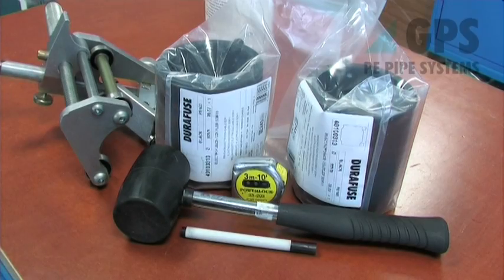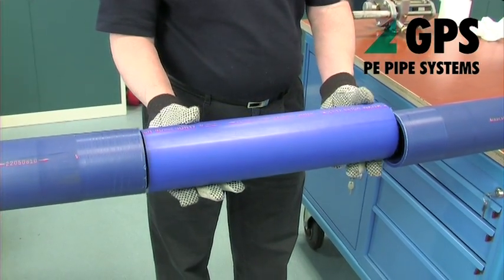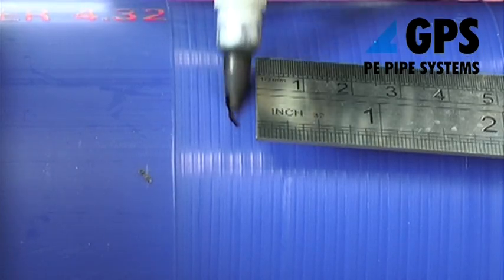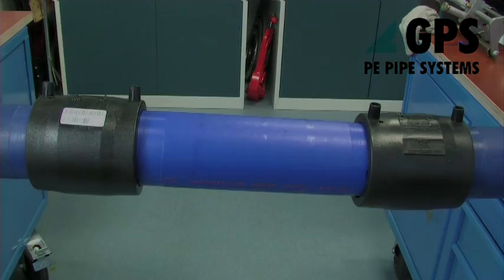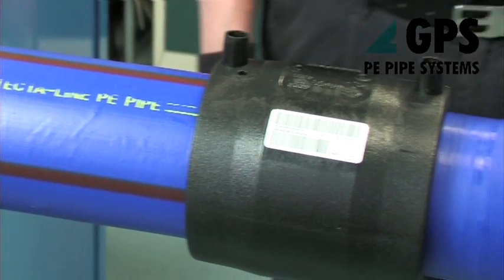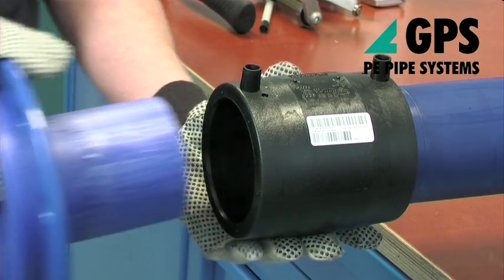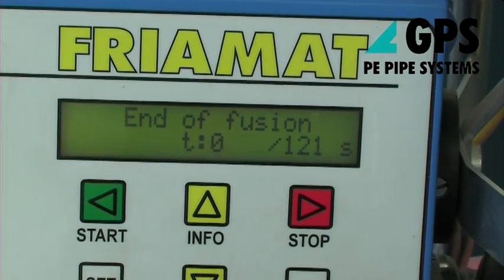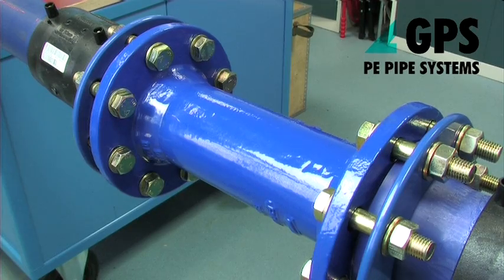How to repair a PE pipe section using Electrofusion Couplers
This videos shows how to do repair polyethyelene (PE) pipes using electrofusion couplers. For electrofusion jointing of Protecta-Line and Secura-Line pipes, it is essential to follow the relevant preparation procedures, which vary from those for standard PE pipes (see the relevant videos).